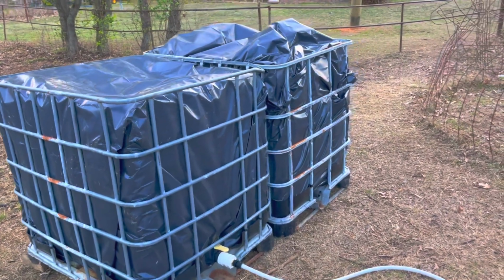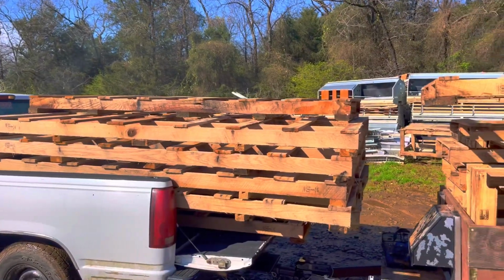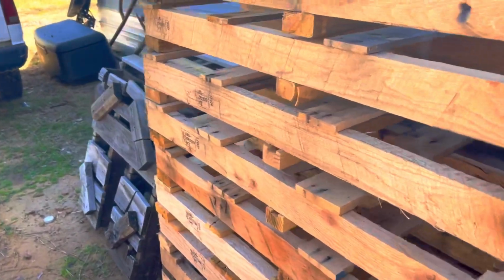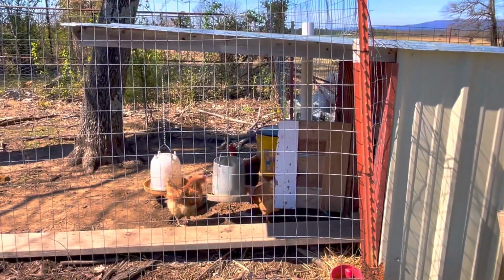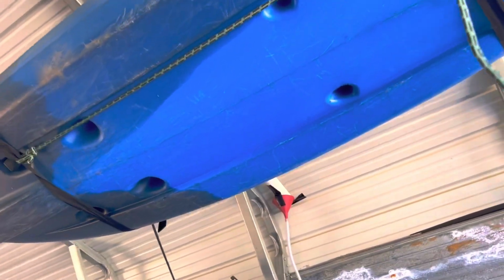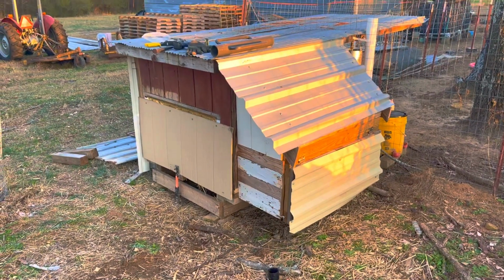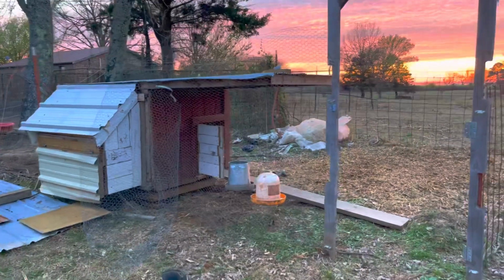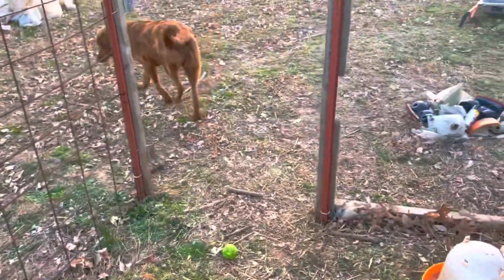Vlog #59: Pallets & Duck Pen Changes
I got some 8’ oak pallets that I’ll use for lumber. Im redoing the duck pen to give the hens more room, keep the ducks food more separate and hopefully get them to lay their eggs in the pen more.